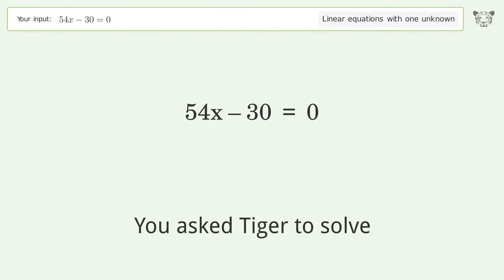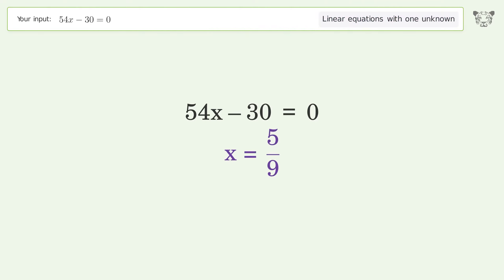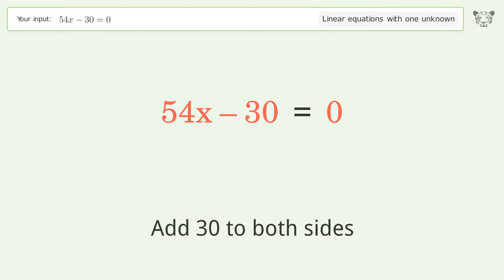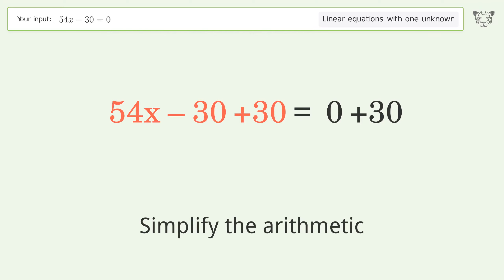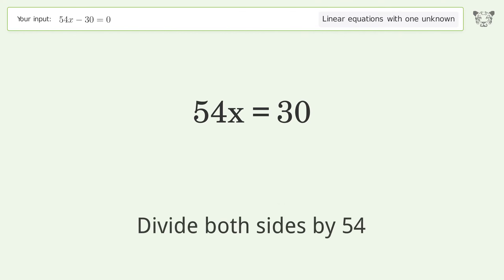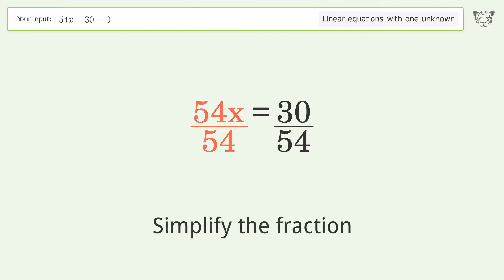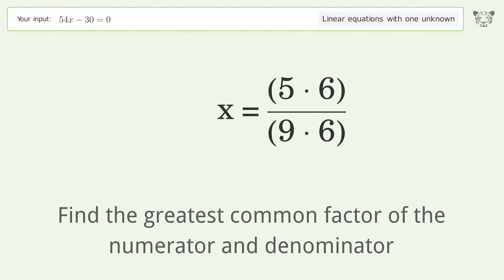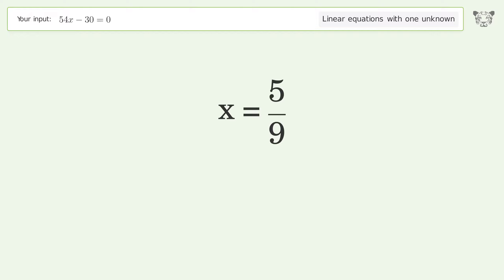Solve 54x-30=0: Linear Equation Video Solution | Tiger Algebra